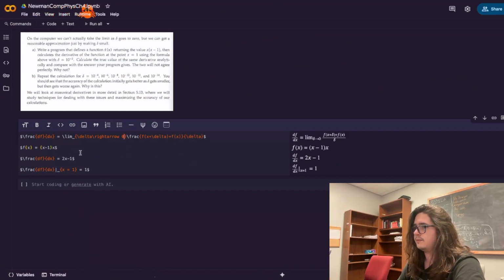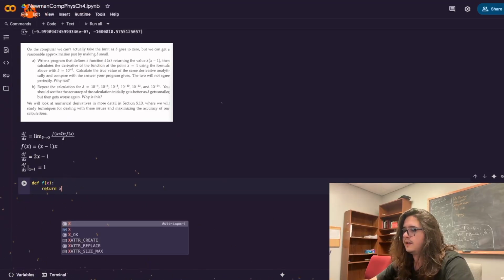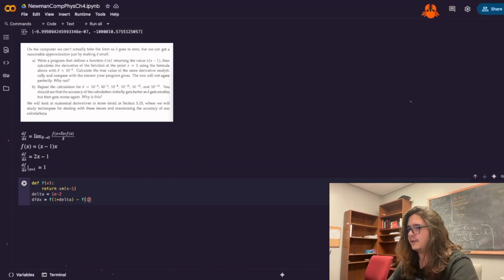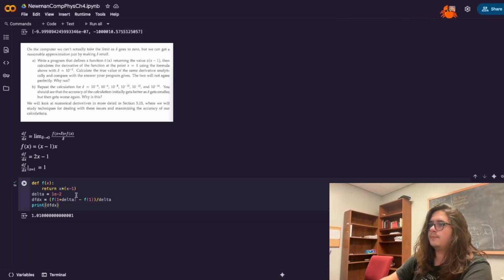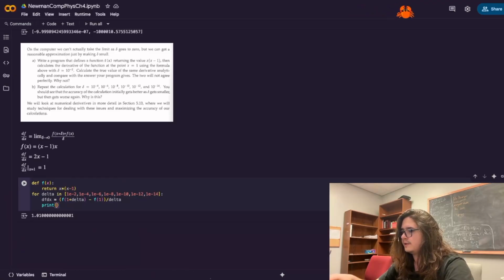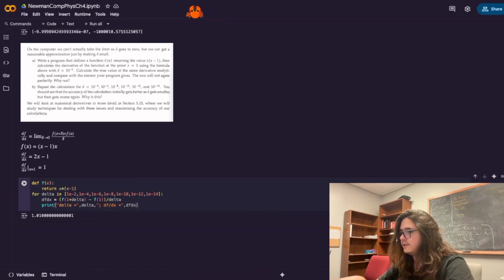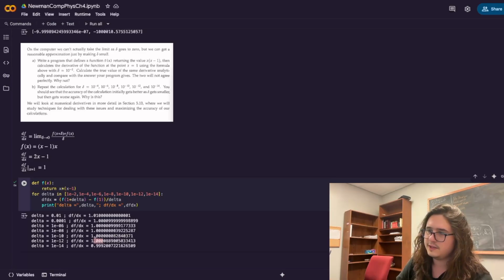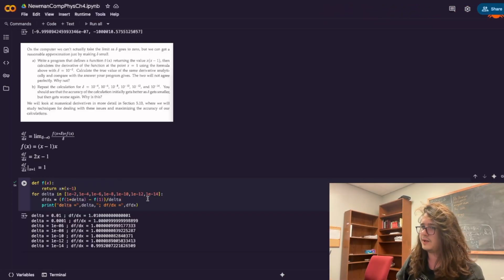Newman Computational Physics 4.3